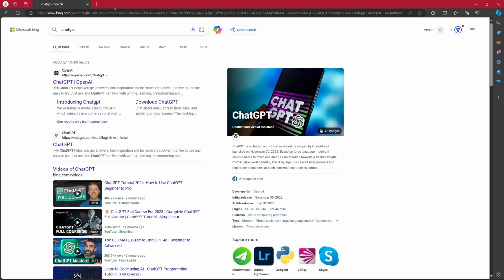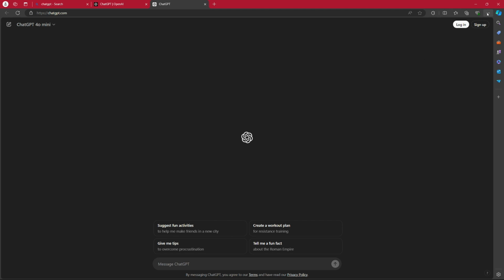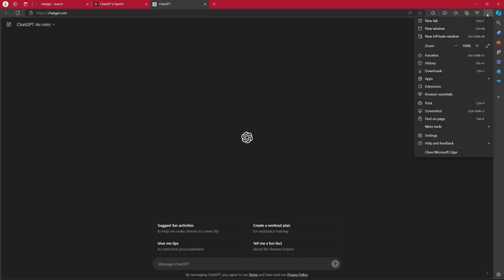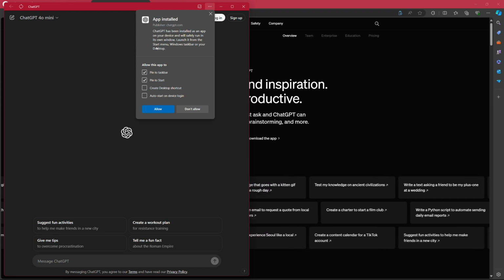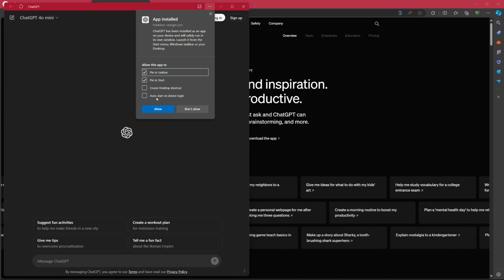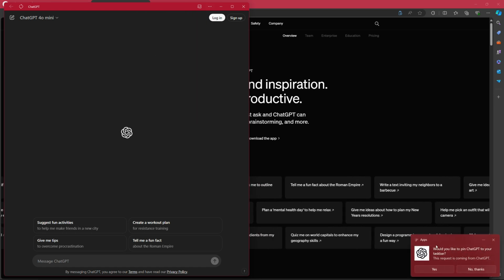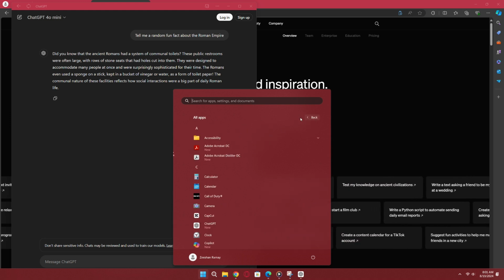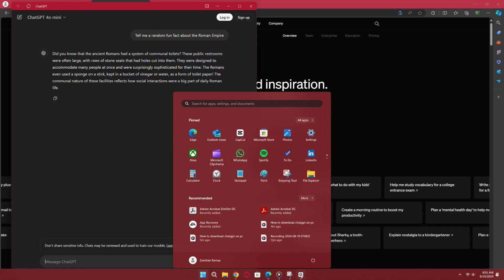How to Download ChatGPT on PC | Install ChatGPT for Windows 10/11 [UPDATED 2025]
How to Download ChatGPT on PC | Install ChatGPT for Windows 10/11

I discovered a better strategy that allows me to make WAY more money than these simple youtube videos. Anyone with an internet connection, phone and laptop can do it. Its PERFECT for complete beginners.

Learn how to download and install ChatGPT on your PC for Windows 10/11 with this updated guide. Get started with AI right on your desktop.